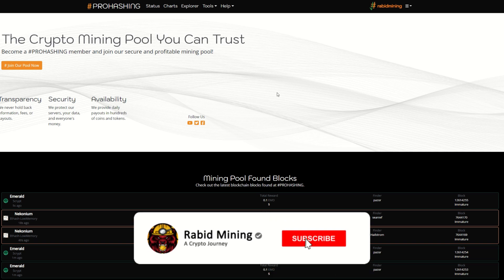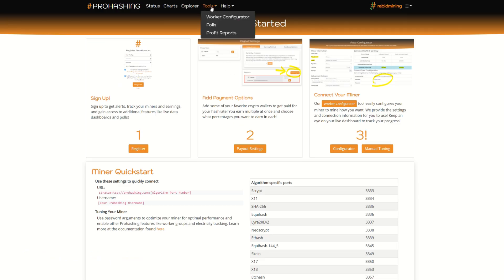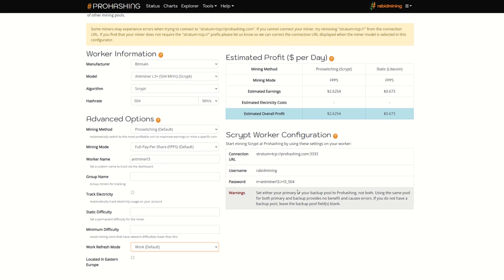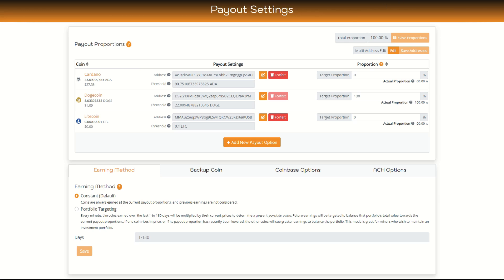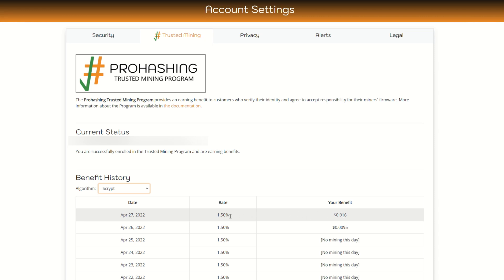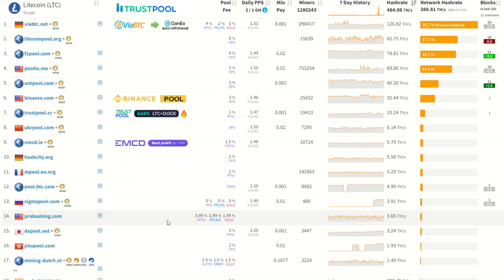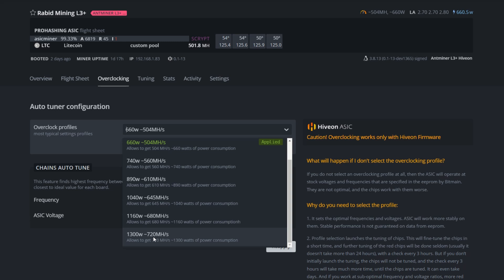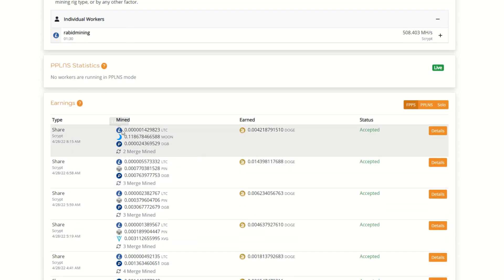Prohashing Set-Up Guide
In this video I show you guys how to set up and start mining to the Prohashing mining pool.

Code "rabidmining100" Grants $100 USD Off Any Purchase

✅ FLUX: t1SGqQz8uPxrfhQMr2xPUWa7ndtNdtRoXZ2
✅ Eth: 0x17a7FaFb3821722aB9032f1Dd1089aC432896f63
✅ ETC: 0x9899B7E3839DA51D5c53f507458E99ae3032CC5A
✅ XMR: 41wRsv2LzAB4WqFYmEzc393zJBS5dhMArGDjLiMu9vmH2Yvz5TgFyheXxBkp9WJUn4LrYmWtnhqh1LtDDbMm74B8QniroEk
✅ BTC: bc1qder9fr6sgrhpd6j754pt949tmzzzytllh3s7sw
✅ XRP: rhRvTsU6LcEWfXBHZ71GP1MaxnXRhwgYH1
✅ RVN: RLAAWNtpMRF8stG8nCnC1Ws6ZXT6DyuH4S
✅ XLA: SvkyVj3HeEi6gW4RQs28Nee8tpxEp8L9kLTFMsu7funwUgzievMpGQUCrcXLDdTD4kXzxVZ1xkHmudw8DJZAAfxw38c2TrybT
✅ Veruscoin: RMASd8oLssKdyxp9xon1N9ggMw5WWWi97r
✅ RTM: RNrTxXxKkvdKJp7ZjKjGgZ1kKZeTUFyTVy